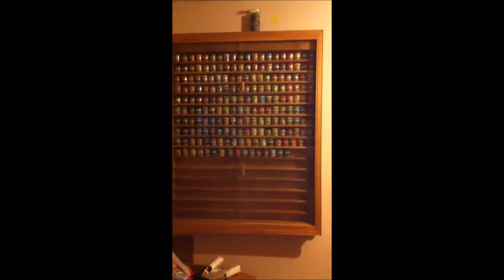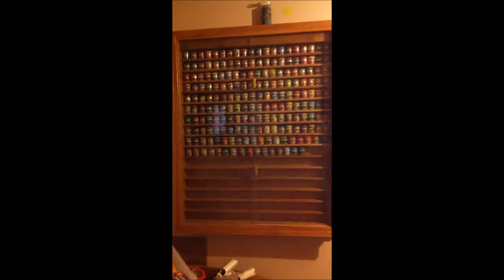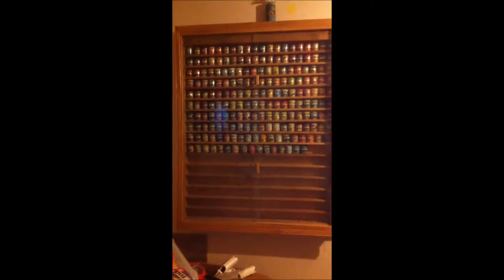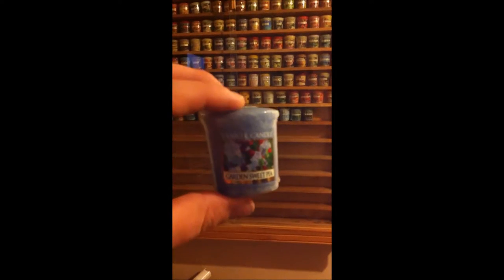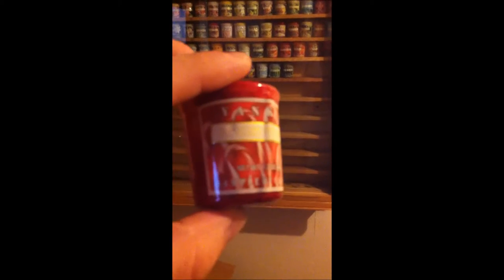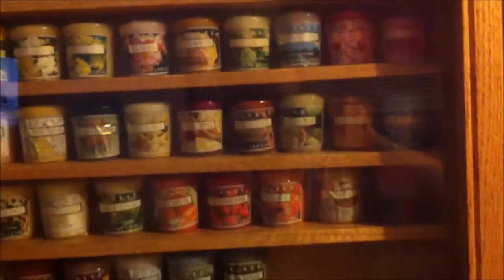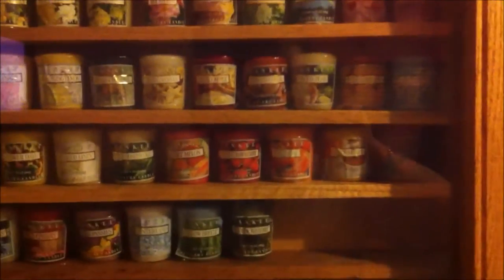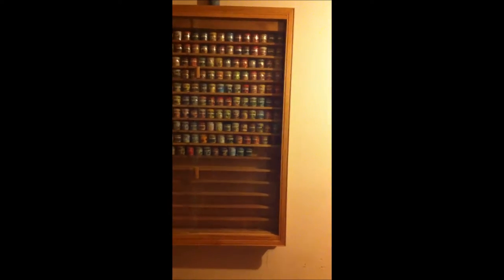My Yankee Candle Samplers Collection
Aloe Vera
Amber Sunset   Clean Cotton    Honeysuckle
Apple Cider   Cottage Breeze   Hot Buttered Rum
Apricot   Coconut Bay    Hydrangea
Autumn Leaves  Country Linen    Island Mango
Autumn Lodge  Cranberry Chutney   Island Spa
Autumn Wreath  Cranberry Peppermint   Jasmine
Baby Powder   Crisp Spruce    Jasmine Green Tea
Baking Spices   Cucumber and Cantaloupe  Juicy Cherry
Balsam & Cedar  Daffodil    Juicy Grapefruit
Balsam Fir   Eucalyptus    Juicy Orange
Banana Cream Pie  Farmhouse Apple   Juicy Peach
Banana Nut Bread Feliz Navidad Juicy Watermelon
Bay Breeze Festival of Lights   Key Lime Pie
Berry Bramble Fireside    Lavender
Berry Crumble Frankincense & Myrrh  Lavender Fields
Berry Tangerine  Freesia     Lavender Sage
Biscotti   French Vanilla    Lemongrass &Orange
Blackberry   Fresh Comfort    Lemon Lavender
Black Raspberry  Fresh Cut Roses   Lemon Lime
Blueberry   Fresh Mint    Lemon Zest
Blueberry Muffin  Fresh Peach    Lilac Blossom
Brown Sugar & Spice  Fruit Smoothie   Lily of the Valley
Butter Cream   Garden Cucumber
    Gardenia    Lotus Blossom
Buttermilk Pancakes Gingerbread    Macintosh
Calla Lily   Gingerbread Maple   Macintosh and Peach
Caramel Pecan  Ginger Citrus    Mandarin Cranberry
Carrot Cake   Ginger Spice Cookie   Mango Blossom
Caribbean Fruit  Golden Spice Pear   Maple Walnut
Cherry Lemonade  Good Morning    Meadow Blossom
Chocolate Cappuccino Granny Smith    Meadow Mist
Chocolate Chip Cookie Green House    Midnight Cove
Christmas Berries  Happy Christmas   Midsummer’s Night
Christmas Cookie  Harvest    Mistletoe
Christmas Eve   Hazelnut Coffee
    Hearts & Flowers   Mocha Nut Latte
Christmas Pudding  Herbs and Blooms   Mom’s Apple Pie
Christmas Punch    Holiday Bayberry   Mountain Lake
Christmas Wish      Holiday Sage    Mulled Wine
Christmas Wreath  Holiday Twinkle   Ocean Water
Cinnamon Apple Berry Holly and Red Currant  Patchouli
Cinnamon   Hollyberry    Peach &Sweet Berries
Cinnamon Stick  Home for the Holidays  Peony Petals
Cinnamon Vanilla  Home Sweet Home   Peppermint Cocoa
Citrus Spice   Honeydew Melon   Peppermint Swirls
Pineapple Citrus
Pineapple Gardenia  Vanilla Caramel
Pineapple Paradise  Vanilla  Cookie
Plumeria Vanilla Cupcake
Pumpkin Pie   Vanilla Lime
Queen Anne’s Lace  Vanilla Oak
Vineyard
Rainbow’s End  Vintage Rose                                                                                                Raspberry Cream  Warm Apple Crisp
Raspberry Sorbet  Watermelon
Rhubarb Plum   White Chocolate Mint
Roasted Coffee  White Christmas
Roses of Cliffwalk  Wild Cherry
Sage and Cinnamon  Wild Pansies
Sage and Citrus  Winterland
Sandalwood   Willow Breeze
Seaside Holiday  Yuletide Bayberry
Sheer Gardenia
Snow Magic
Spanish Moss
Sparkling Cinnamon
Sparkling Grapefruit
Sparkling Lemon
Sparkling Pine
Sparkling Vanilla
Spiced Apple
Spiced Cocoa
Spiced Pear
Spiced Pumpkin
Splash of Rain
Spring Bouquet
Star Fruit and Orange
Stargazer Lily
Storm Watch
Strawberry Guava
Sugar Cane & Vanilla
Sugared Plum
Summer Fresh
Sun & Sand
Sunflower
Sunflower Days
Sunwashed Linen
Sweet Honeysuckle
Sweet Melon
Sweet Strawberry
Tangerine
Tea and Honey
Tulips